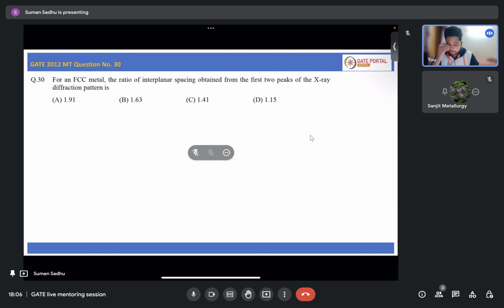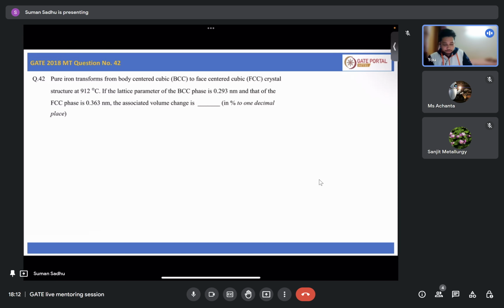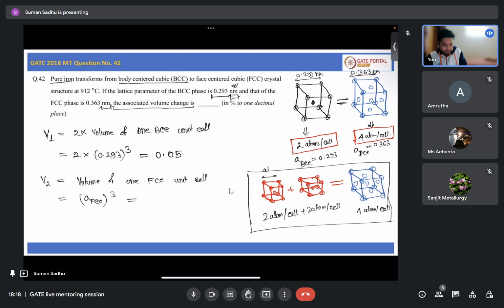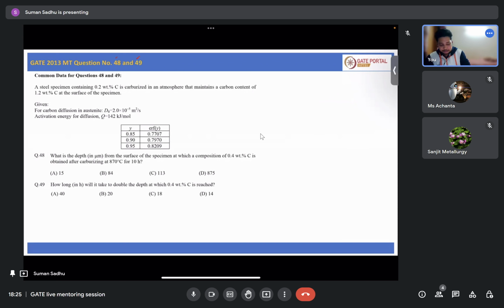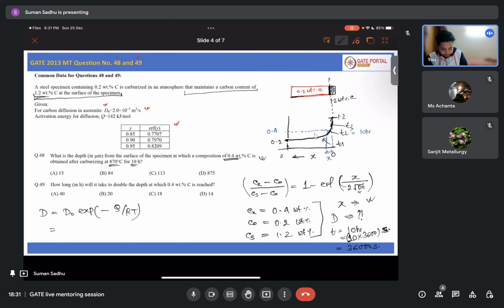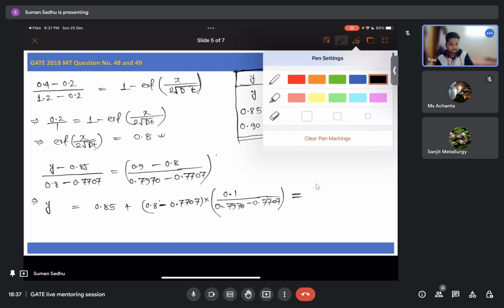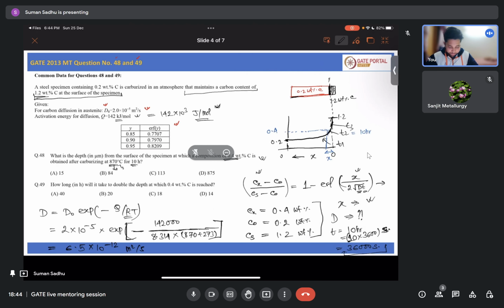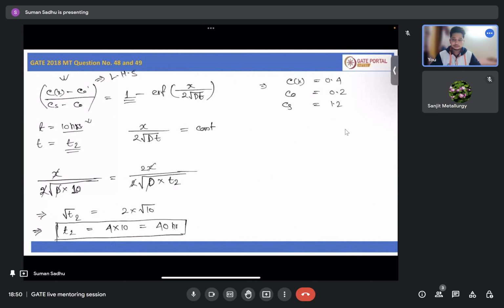GATE Preparation MT305 | Carburaisation of steel, concept of error fu... | Metallurgical Engineering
GATE Preparation MT305 Carburaisation of steel, concept of error function solution for diffusion, Concept of regular solution model Metallurgical Engineering

Thanks,
Team EduUdr